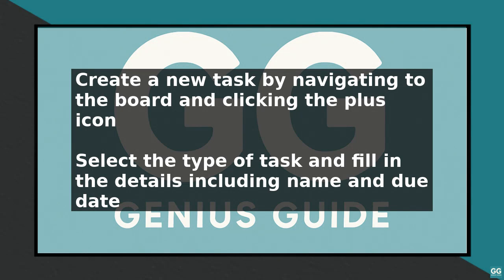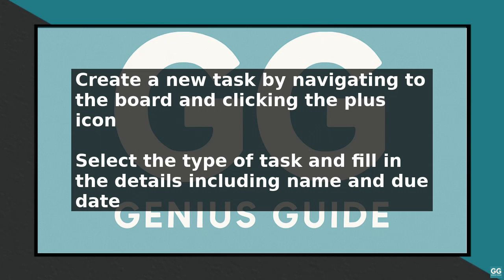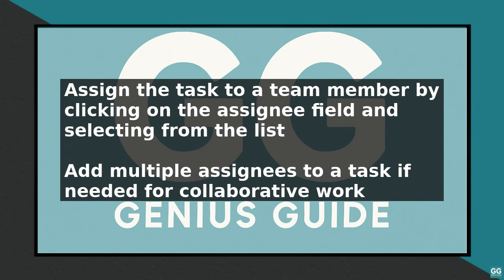Step By Step Monday.com Tasks (2025)